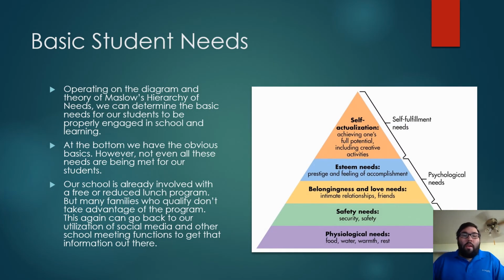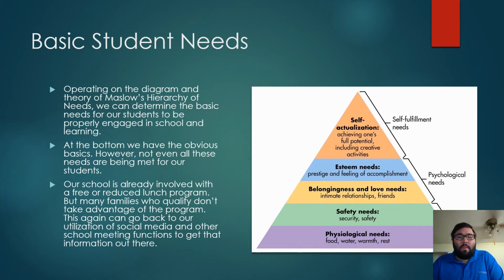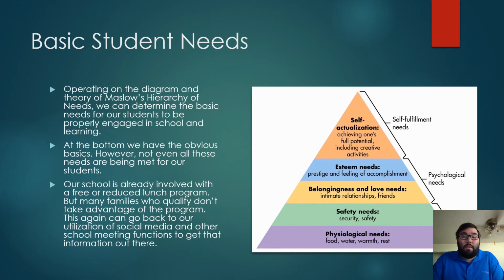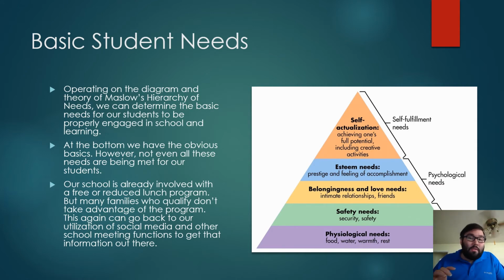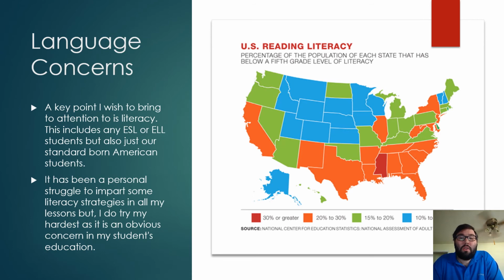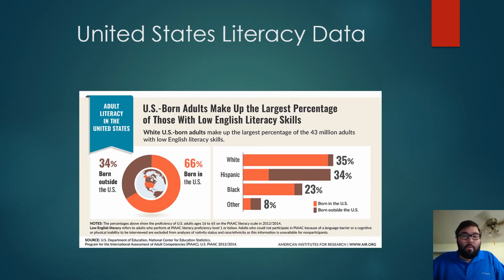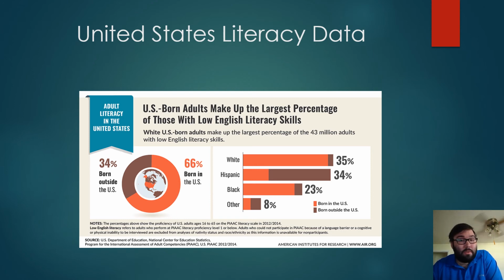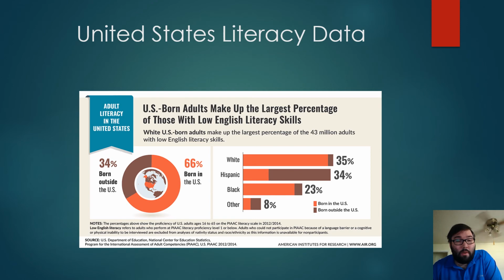Powerpoint Diversity Plan Presentation